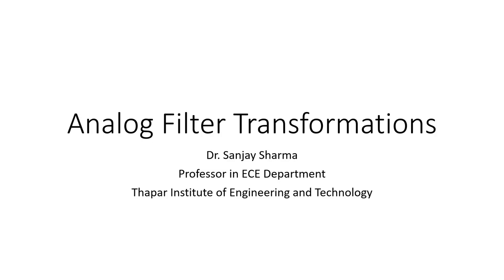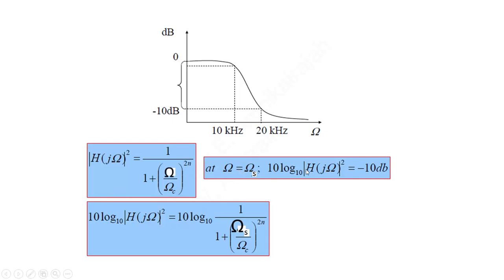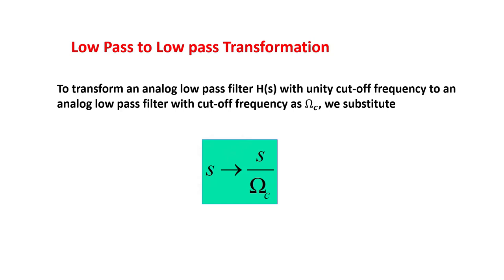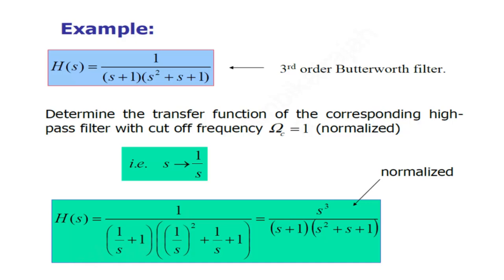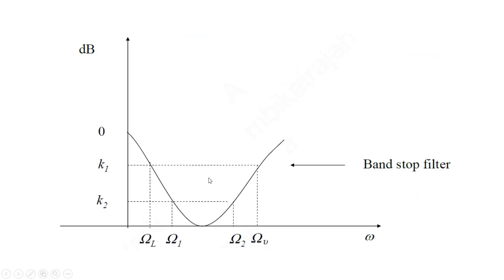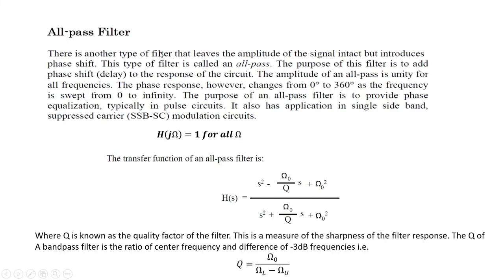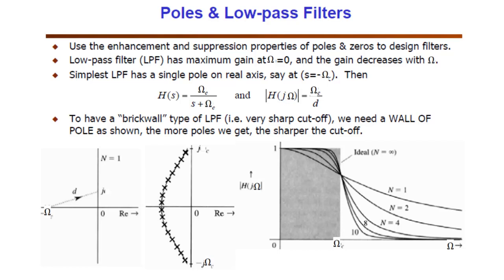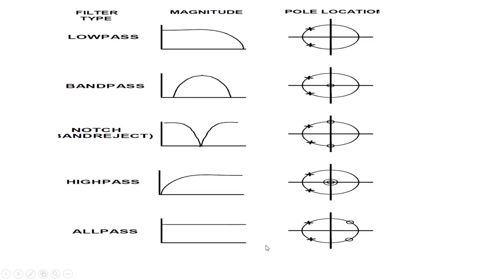Analog Filter Transformations 2